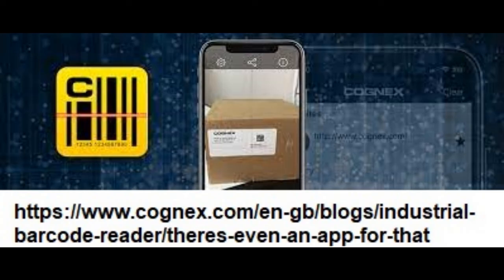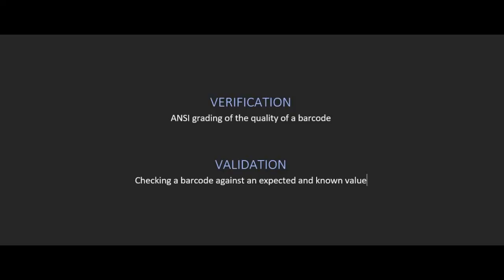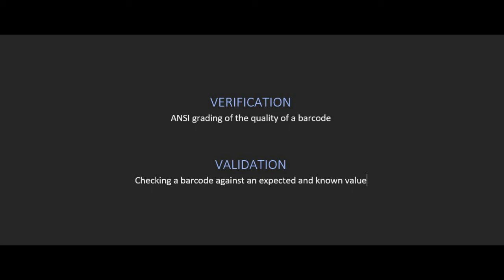Barcode Validation vs Verification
Want to know the difference between barcode verification and validation? The 3rd instalment of our popular video topic on barcodes delves into the subject to help users understand better what system is needed based on their requirements.